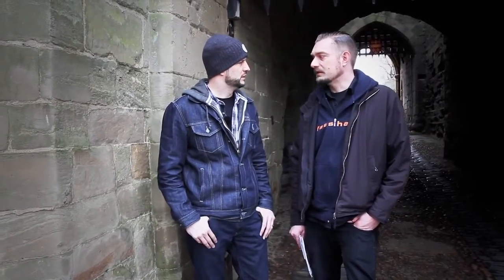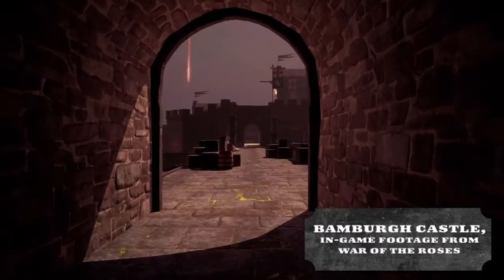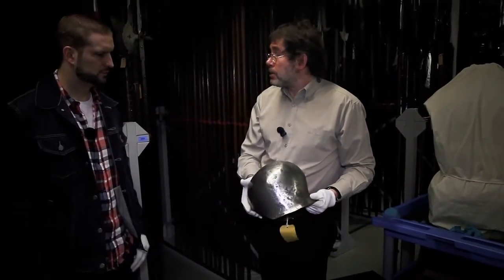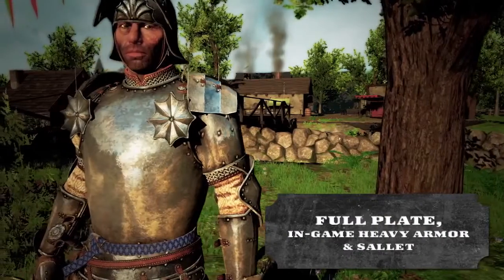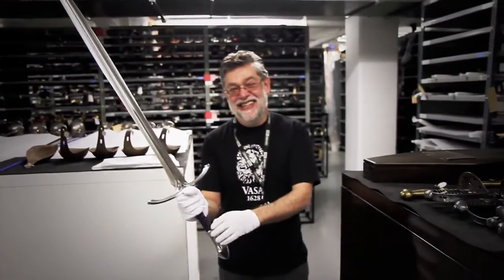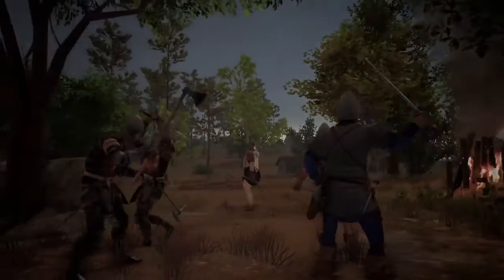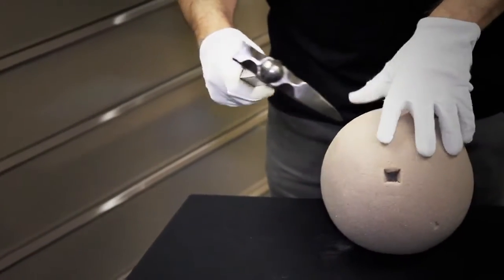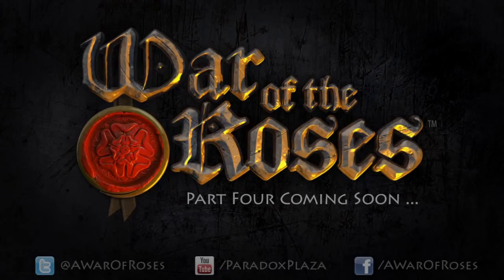War of the Roses Behind-the-Scenes Odyssey: Episode III (HD)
The forthcoming medieval combat title required senior producer Gordon Van Dyke and lead designer Mårten Stormdal to undertake rigorous research and combat training, and spend several days pretending to be kings.